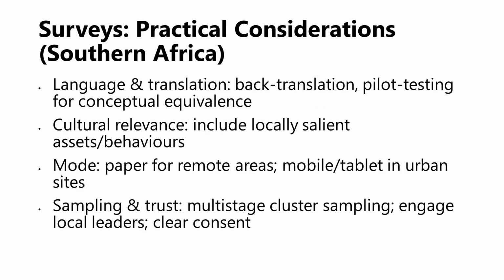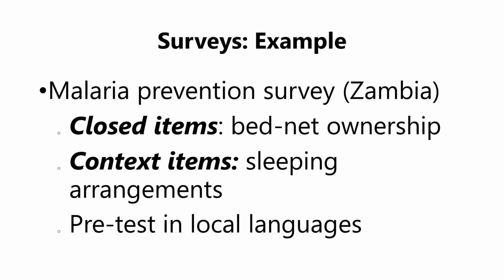Data Collection Methods: How to Pick the Right One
Master effective data collection methods for your research projects. Learn how to adapt surveys and interviews for Southern Africa.

This guide breaks down essential data collection methods including surveys, interviews, and focus groups. It is designed for students and researchers who need to implement rigorous research methodology in specific cultural contexts. You will see how to integrate different approaches while maintaining high standards for validity and participant safety.

We focus on the practical trade-offs inherent in each technique. By understanding how to apply triangulation and prioritize research ethics, you can ensure your findings are both reliable and culturally relevant. This session provides a clear roadmap for moving from study design to actionable field data.